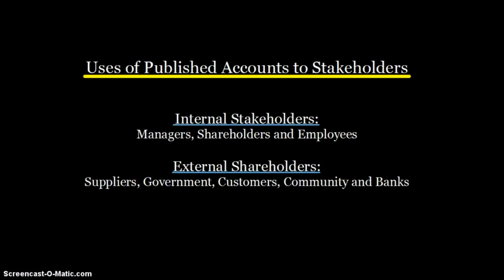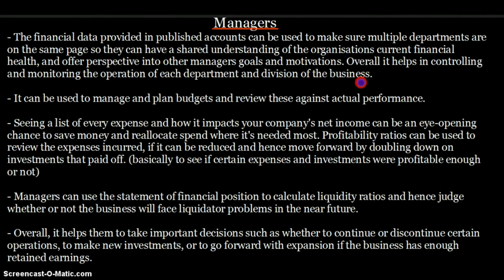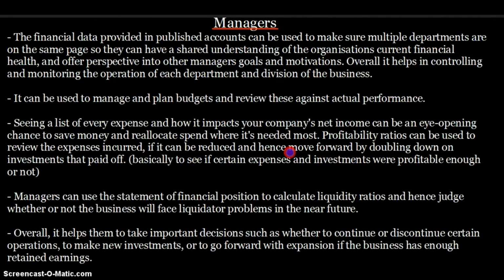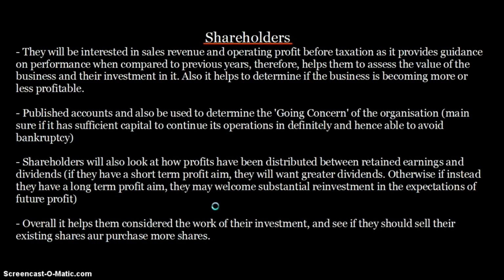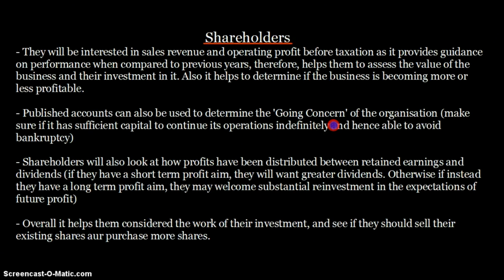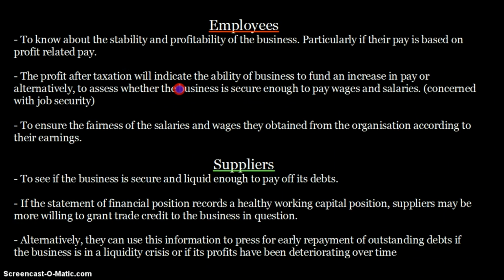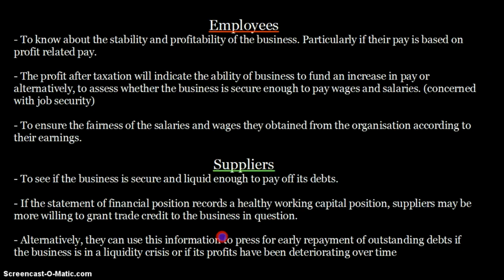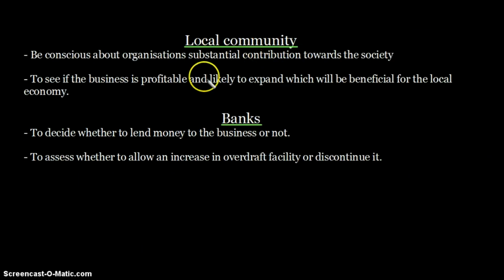Uses of published accounts to stakeholders